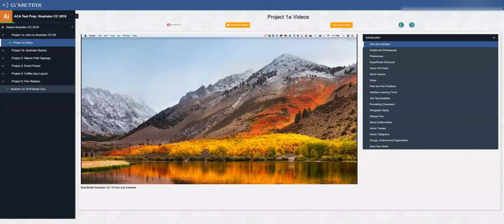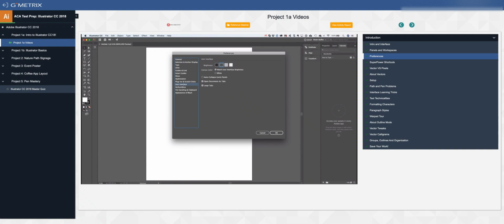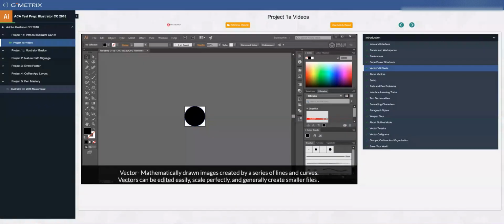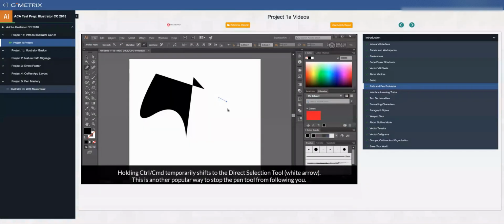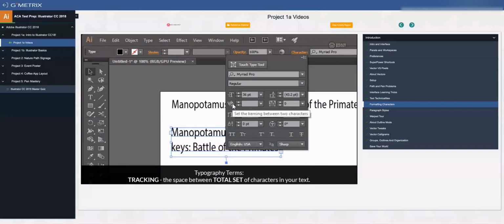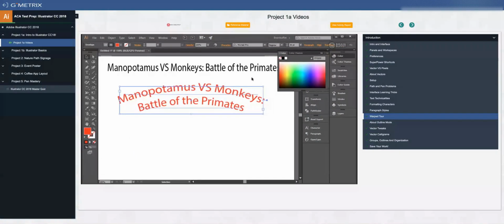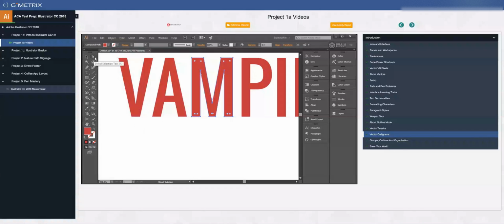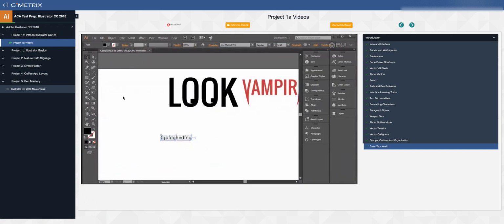Adobe Illustrator certification course part one